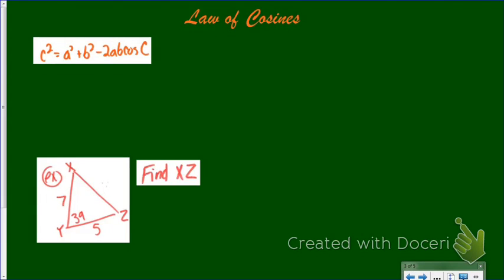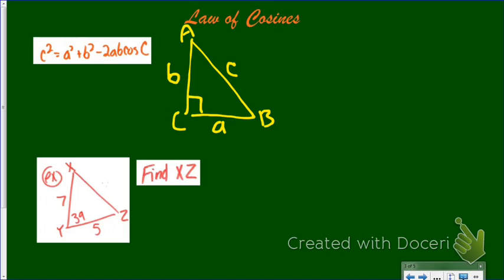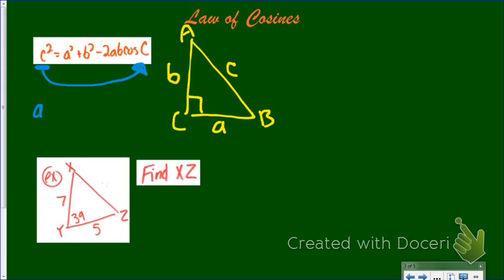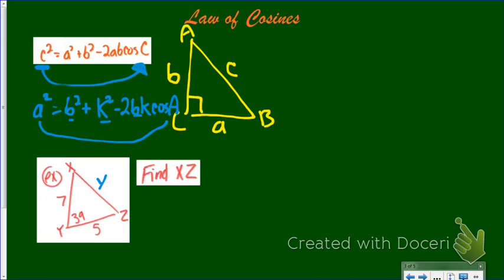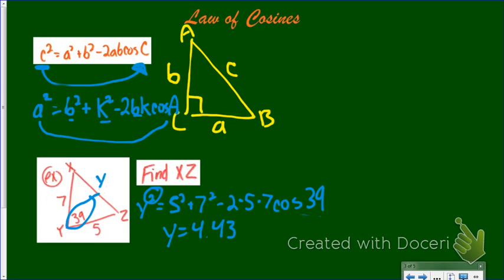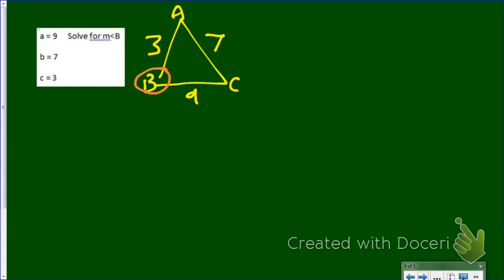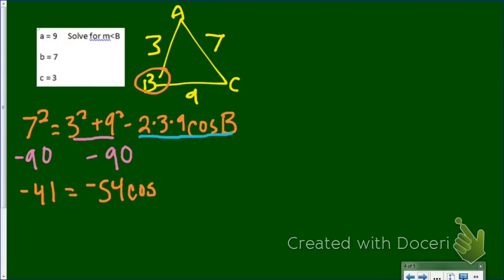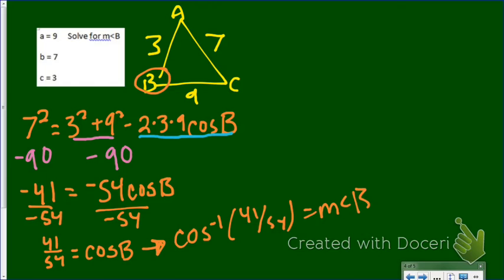6.1 Law of Cosines